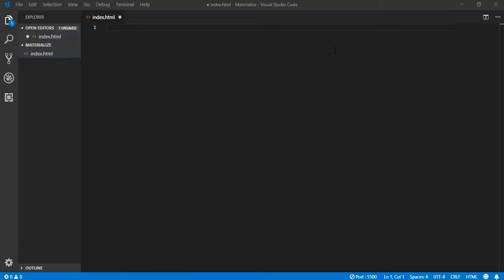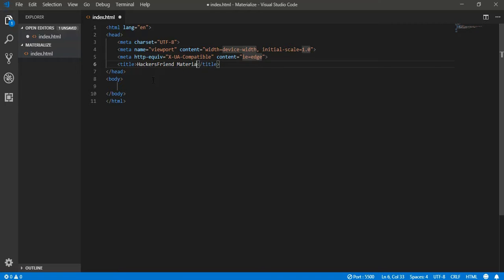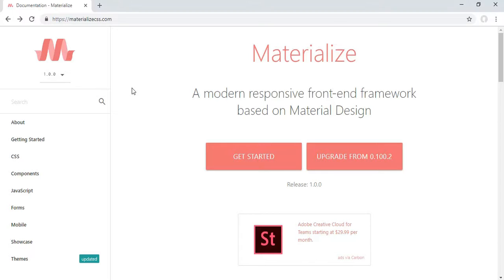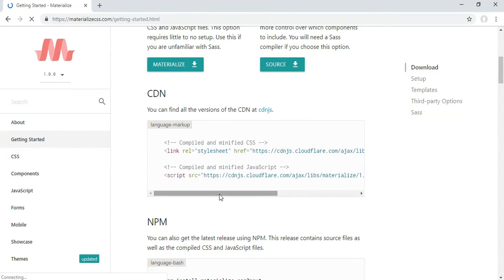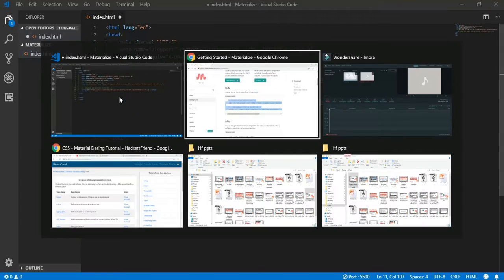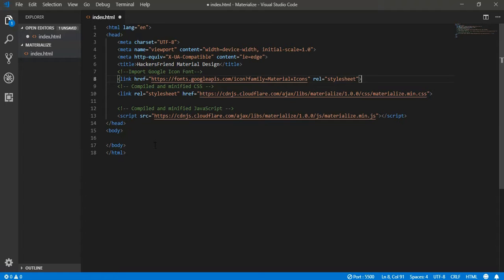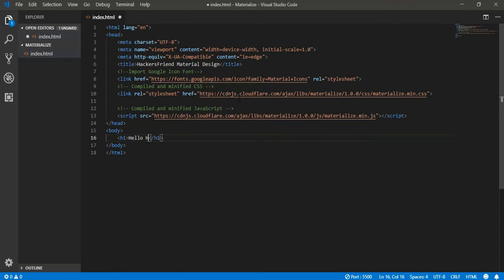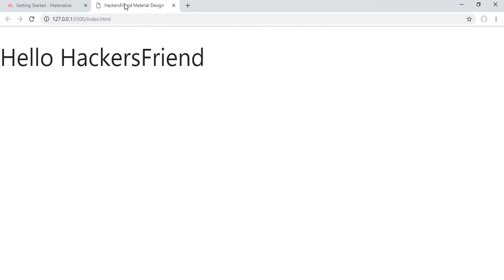2. Setting up Materialize CSS - Materialize CSS tutorial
This is 2nd video on Material design tutorial using Materialize CSS.
In this video we have installed materialize css framework into our page.